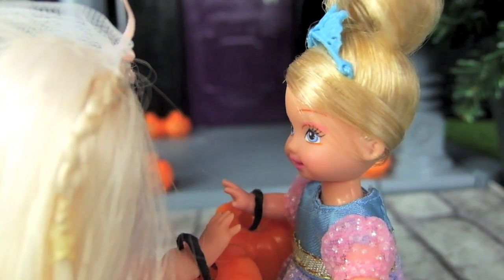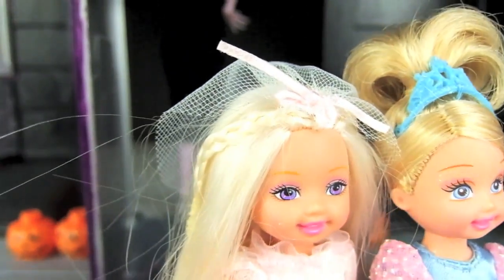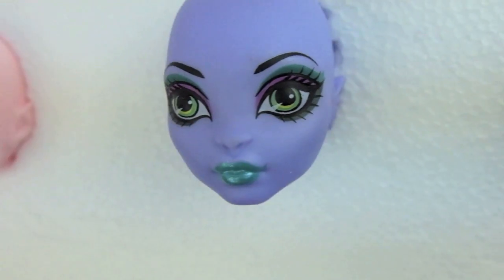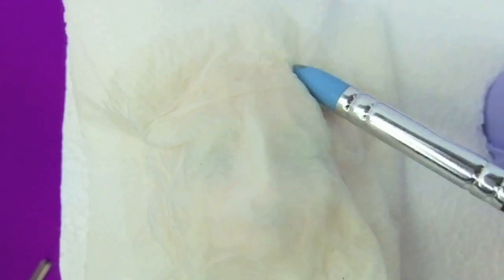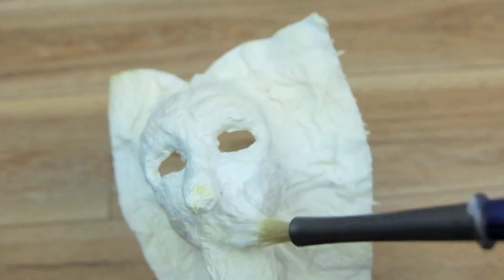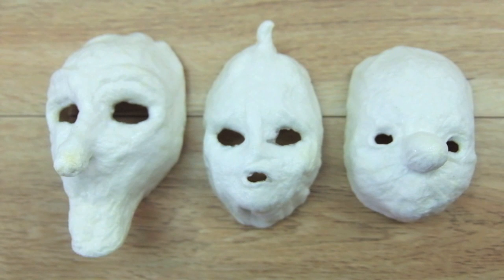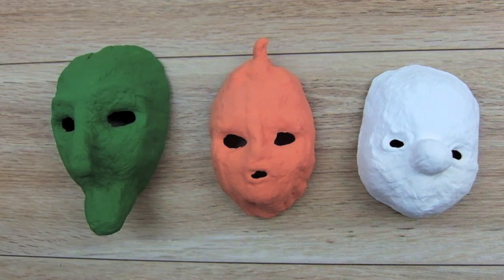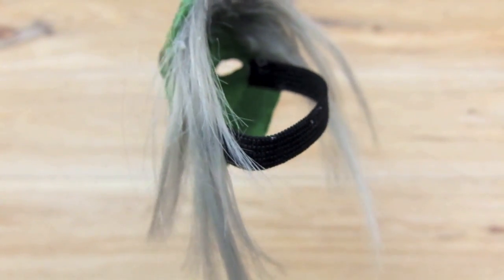How to Make Halloween Doll Masks for Monster High Dolls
How to Make Halloween Doll Masks for Monster High Dolls, Ever After Dolls, Barbie Dolls and all similar sized dolls. Made with toilet paper, easy and cheap to make.

Family friendly.

Watch our original Monster High web series Skull Academy.
Starring the original Monster High dolls.

My Roommates are Vampires stars Draculaura, Elissabat as Veronica, Cleo DeNile, Deuce Gorgon and Clawd Wolf.

We want to make your playtime more fun and creative, if you’re just playing for fun or want to create your own doll channel, we’re here to help you. Ask us anything you want and send us your craft or play set requests. Our doll videos will help make your playtime or doll videos be more fun and creative with doll makeovers including rerooting, repainting, makeovers, doll sets, dollhouses from scratch and transformations. Monster High, Ever After High, Barbie dolls, Disney all dolls are welcome.

MUSIC FROM YOUTUBE'S MUSIC LIBRARY